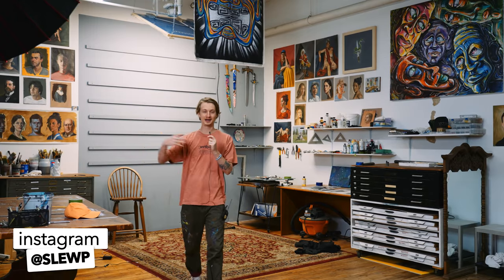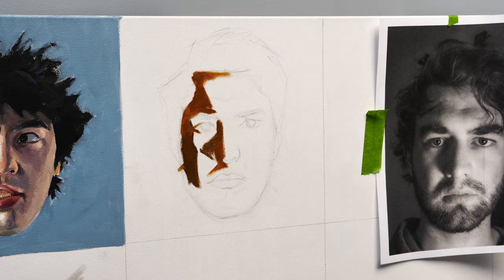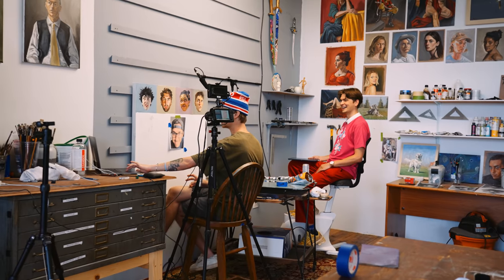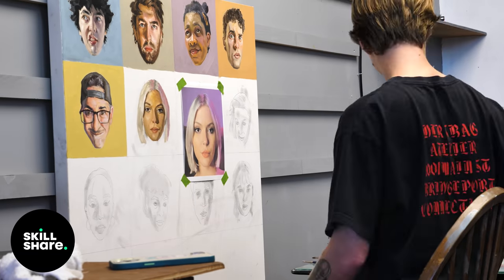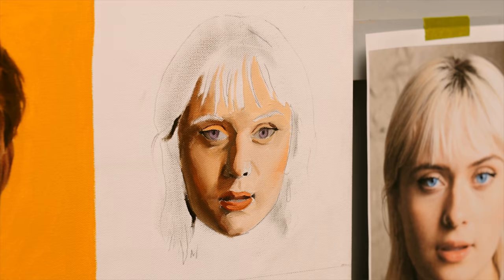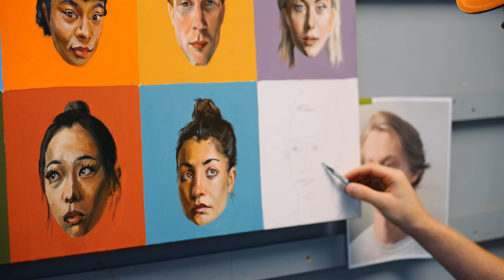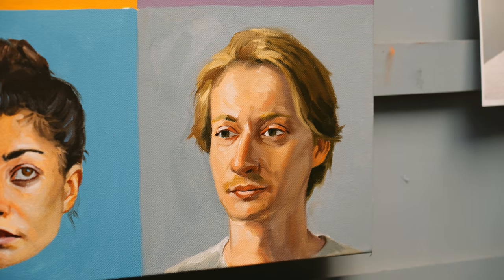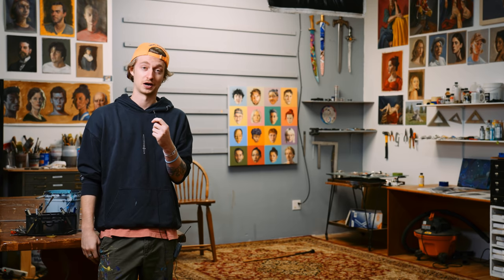This is How I Painted 16 RANDOM PEOPLE | 100 hour Painting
This took me 3 months to finish!

SLEWNIVERSE Podcast!

(OIL PAINTING SUPPLIES I USE)
Gamblin Oil Paint
My Favorite Odorless Mineral Spirits
My Favorite Linseed Oil
My Favorite Glass Pallet
My Favorite Pallet Knife
Affordable Natural Hair Brush Set
Affordable Synthetic Hair Brush Set
My Favorite Brush Cleaner

(ACRYLIC PAINT SUPPLIES I USE)
Golden Fluid Acrylics
Golden Heavy Body acrylics
Acrylic Matte Medium
Acrylic painting Varnish
Liner brushes

DRAWING ART SUPPLIES I USE
My Favorite Pencil
My Favorite Pencil Sharpener
Kneaded eraser
Charcoal pencil
Willow Charcoal
Eraser Pen (I LOVE)
Graphite Pencils
Drawing Paper (News Print)
Drawing Paper (Finished Works)

(Camera + Production Equiptment)
Main Camera (FX3)
Timelapse Camera (GH5)
Great Tripod
LED Light Panel
Affordable Lights
Amaran 200D Video Light
C Stand
Podcast Audio Interface
Mic’s for Podcast